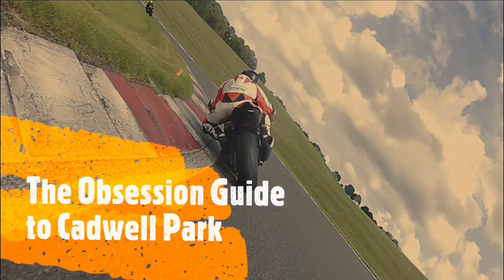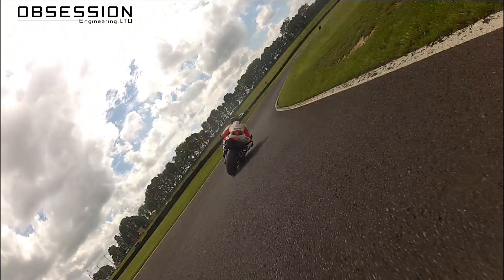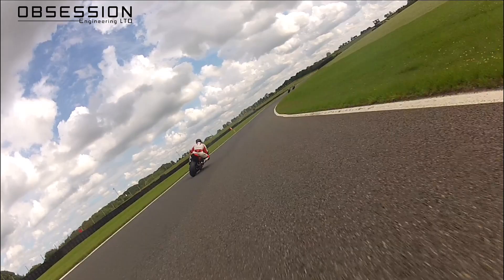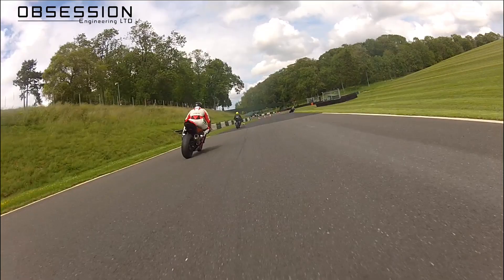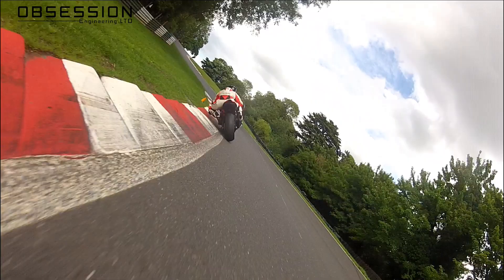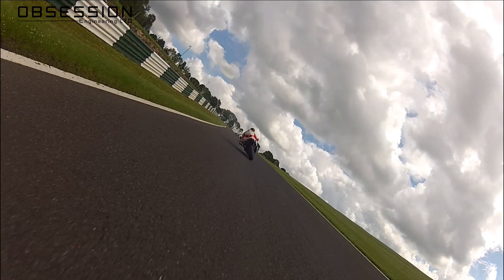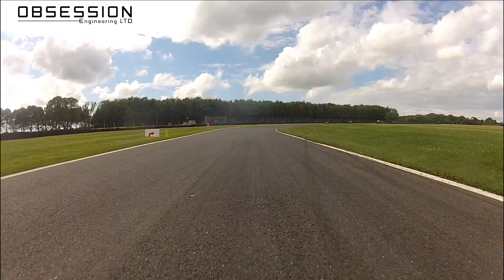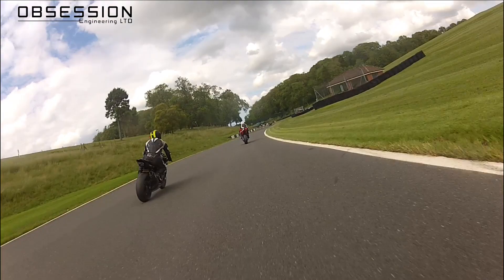Cadwell Park BMW s1000rr vs ZX10r onboard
Come onboard the Obsession Engineering BMW s1000rr as Dave Hewson chases Martin Morris on his ZX10r during a 2020 trackday at Cadwell Park. Martin shows us some excellent lines and Dave shows us how to overtake.